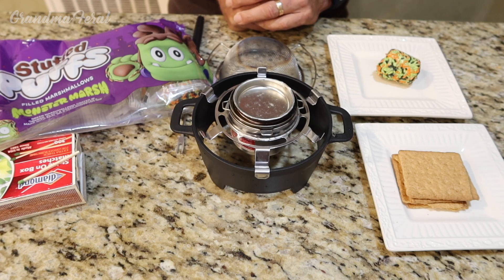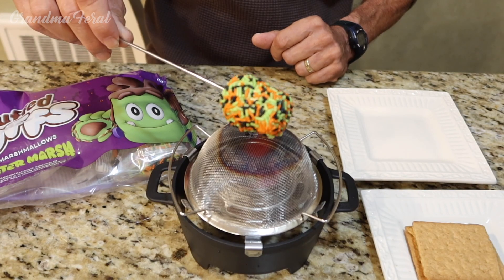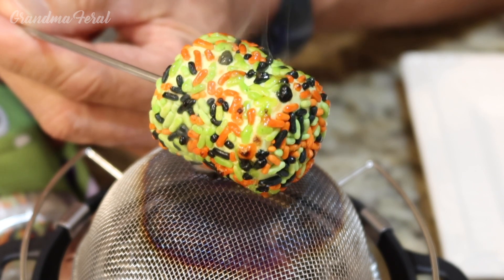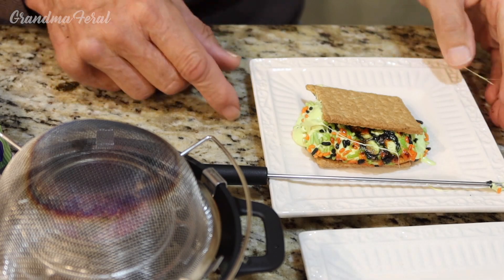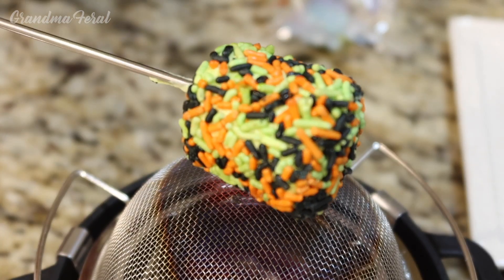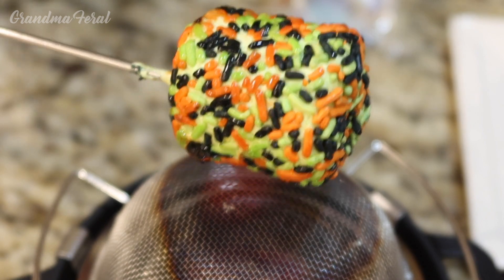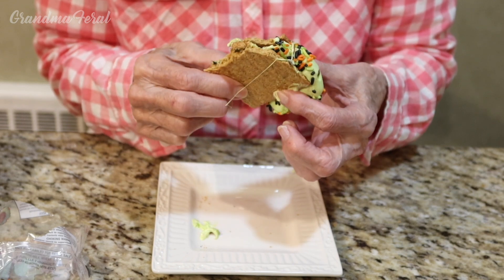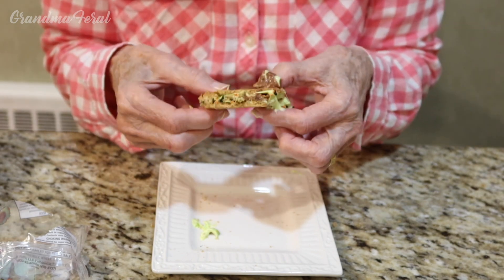Monster Marsh Stuffed Puffs S'MORES! Halloween S'mores 2022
Monster Marsh Stuffed Puffs on Amazon
Sterno S'mores Maker Jr on Amazon

This is what happened when Grandpa tried to make s'mores with Monster Marsh Stuffed Puffs marshmallows. It is a Halloween Candy for 2022. This is our review and taste test.